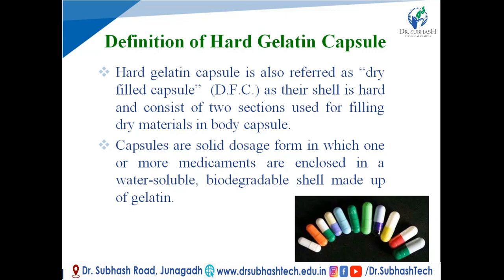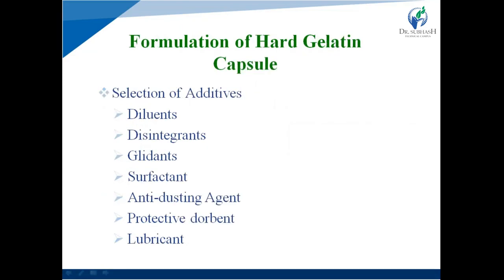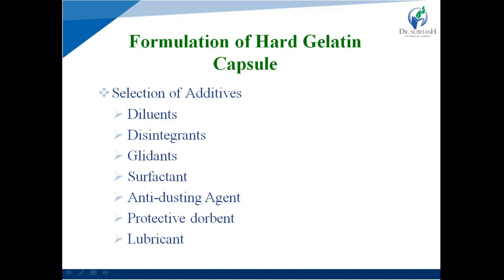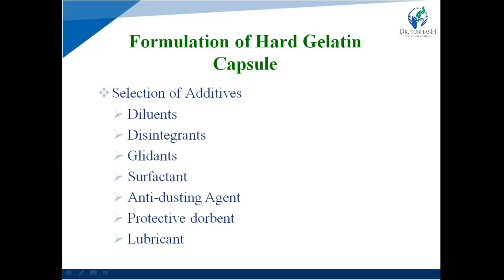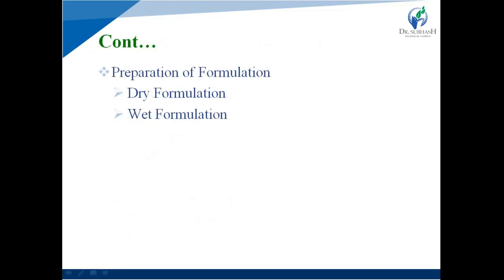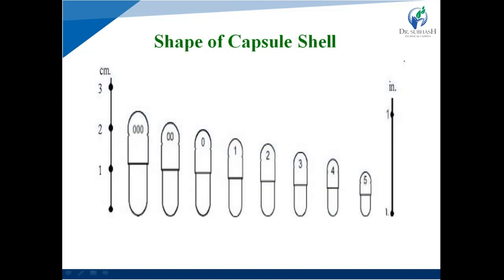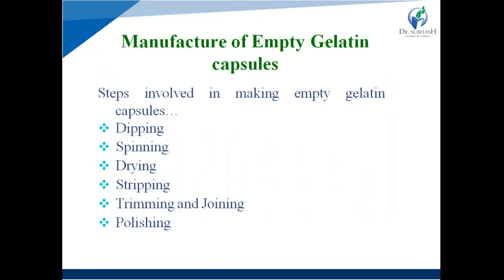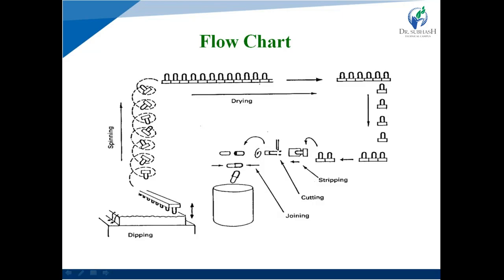Lecture-18 Hard Gelatin Capsule By Payal N. Vaja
Definition of Hard Gelatin Capsule, Parts of Capsule, Formulation of Hard Gelatin Capsule, Size of Capsule, Shape of Capsule Shell. Explain Manufacture of Empty Gelatin capsules with Flow Diagram.